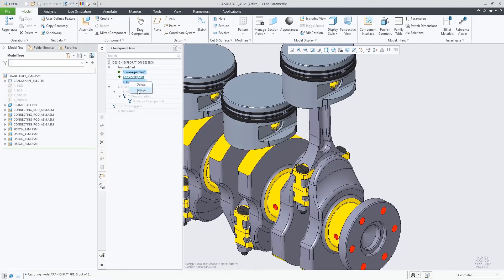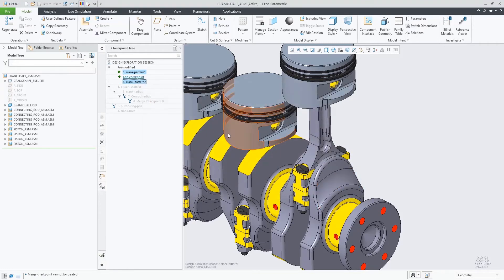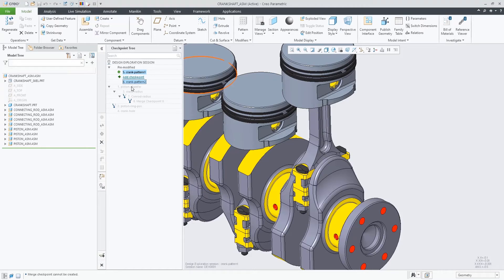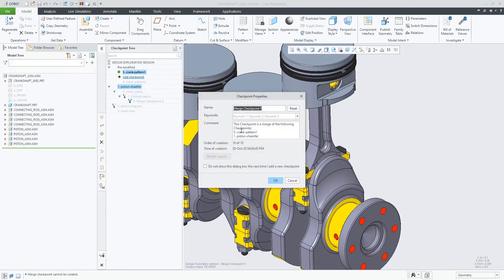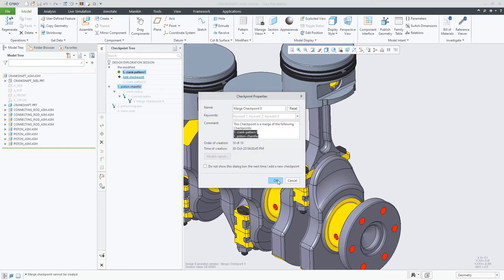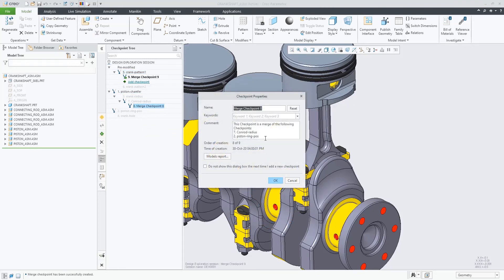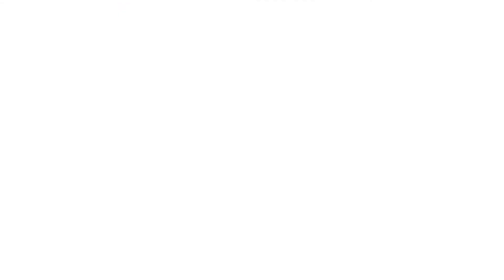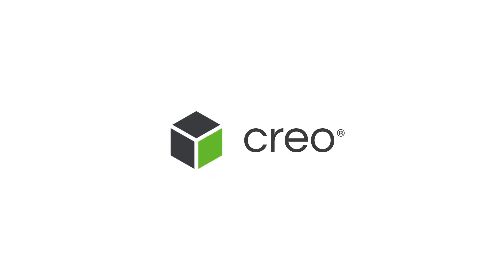Design Exploration Checkpoints Merge | Creo 8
Starting with Creo 8, Design Exploration Extension (DEX) now supports merging of two or more checkpoints. It provides a visual indication in the Checkpoint Tree and provides more flexibility. Watch the video to learn how this works!